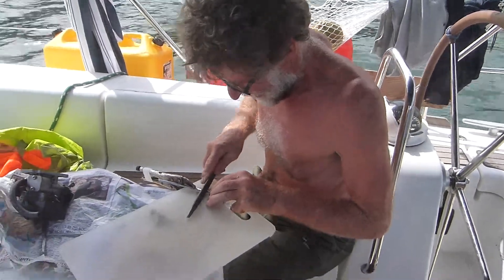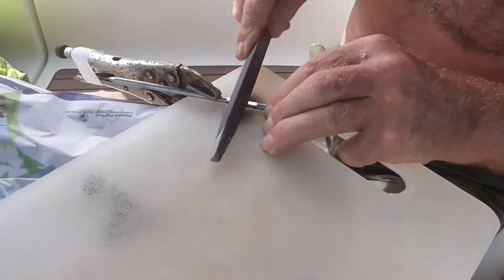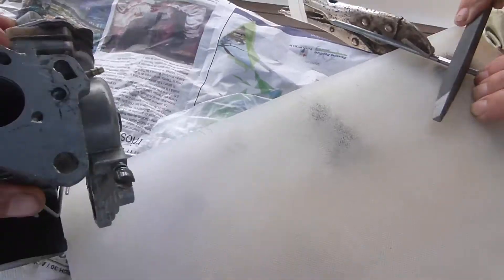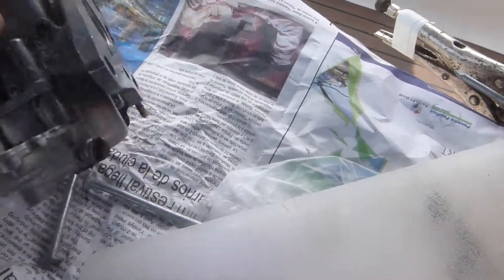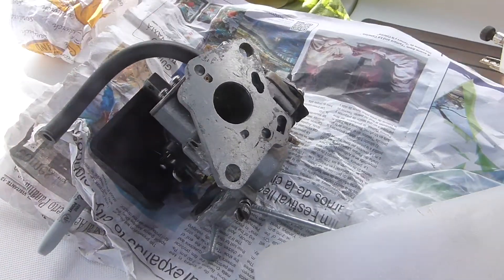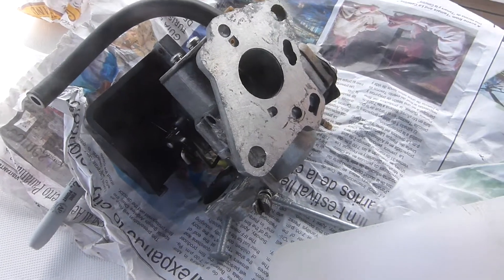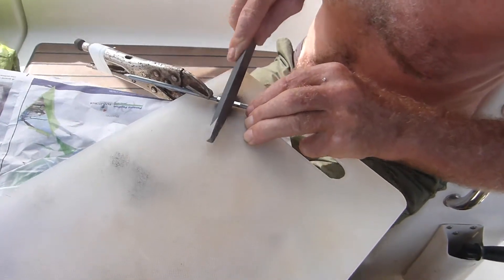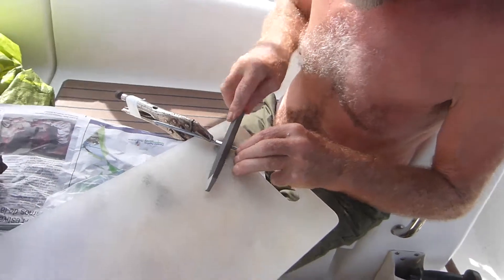Carb repairs - making a replacement part out of a nail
Manufacturing a new butterfly shaft after our old one seized up and we destroyed it trying to get it to move